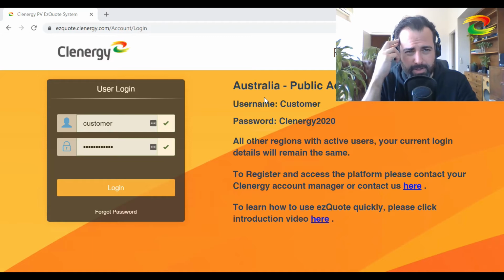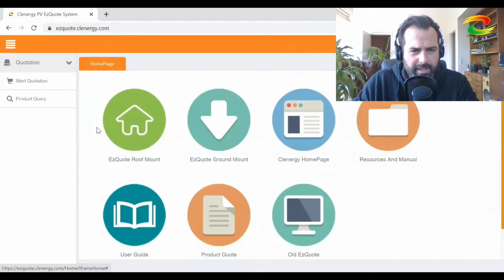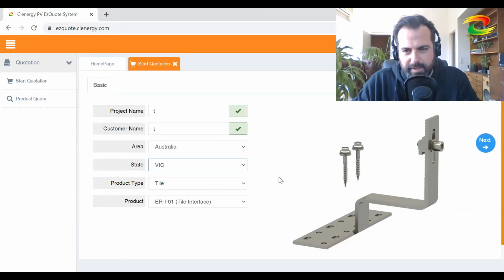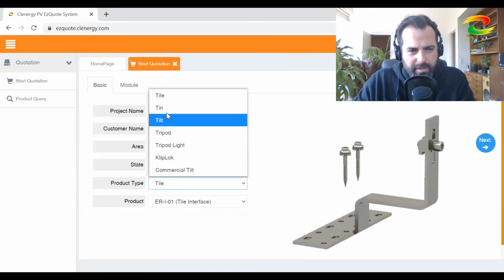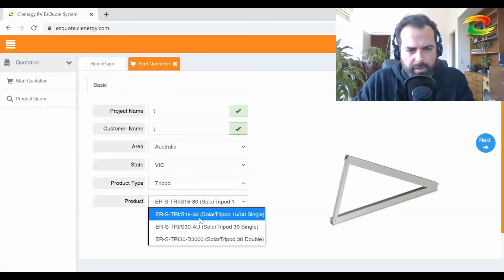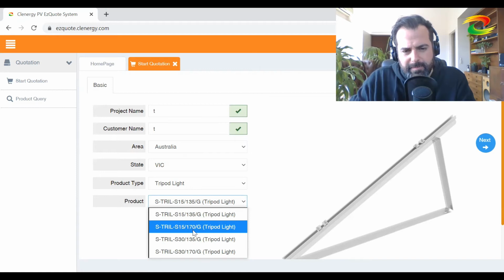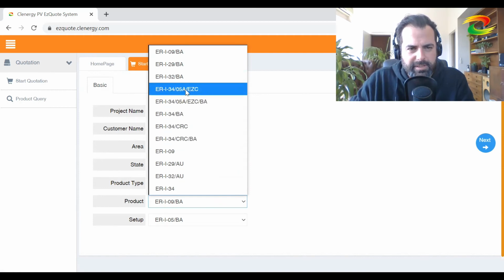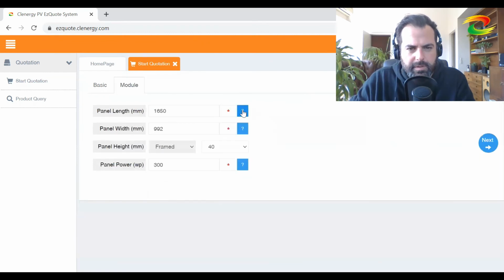Longer Solar Panels - ezQuote - QUICK START BoM Selection Tutorial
Learn how to use the Clenergy Australia ezQuote FAST, in this quick start video editing tutorial! ezQuote is a great way to select your BillOfMaterial or BoM, and is high on our list as the easiest way to figure out the quantities for your materials (especially for new users of Clenergy Australia SolarMounting gear!)